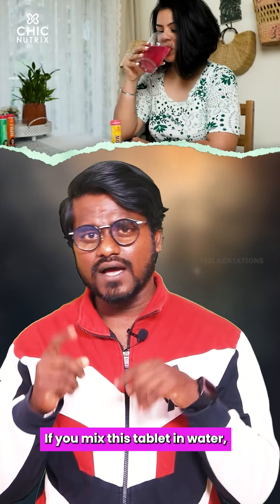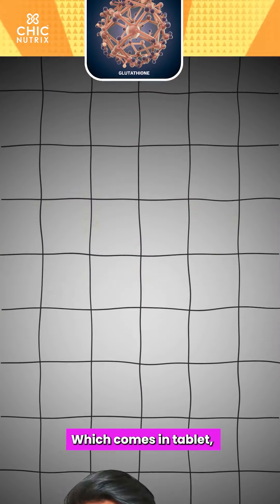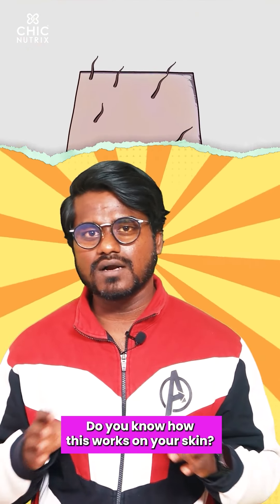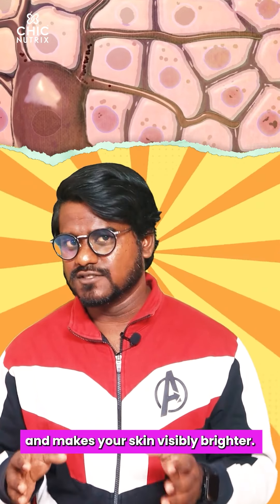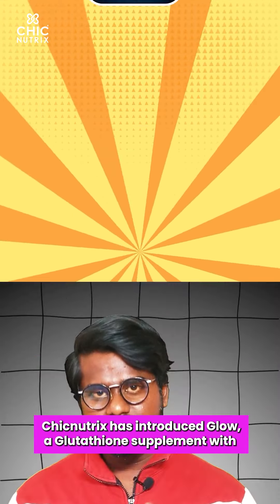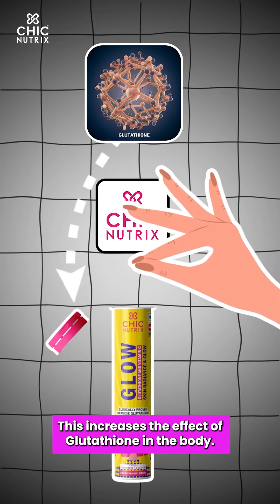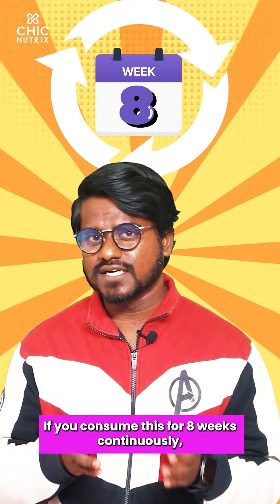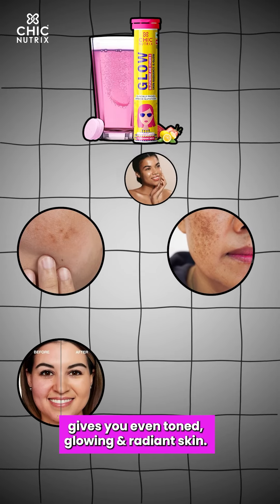Arun Tezla| Chicnutrix Glow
Results so good, you may think it's too good to be real. We assure you, it is! 😃

After all, Chicnutrix Glow has 2 best-quality brightening actives - Japanese OPITAC™️ Glutathione + Vitamin C 🌟

Millions have seen a visible result on their skin in just 8 weeks! 😍

It is clinically proven and trusted by experts to help:

✅ Reduce Pigmentation, dark spots and dullness from the body
✅ Even skin tone
✅ Make your complexion brighter
✅ Decrease skin discoloration